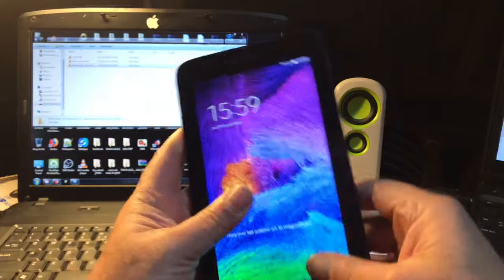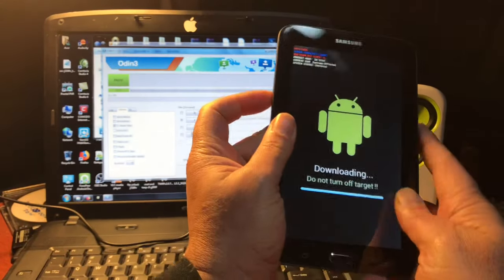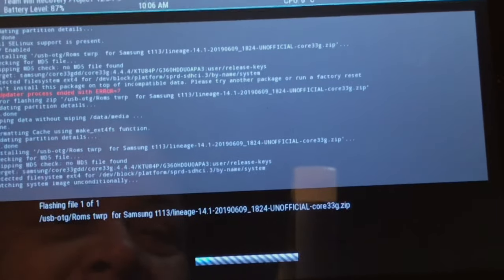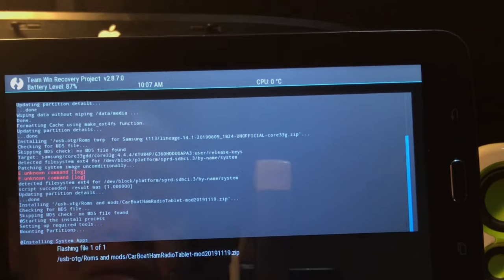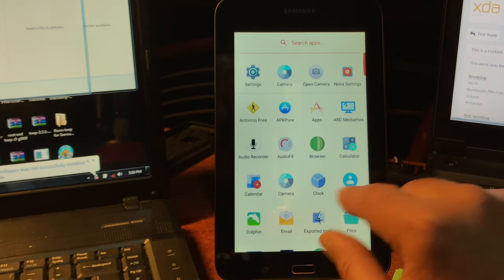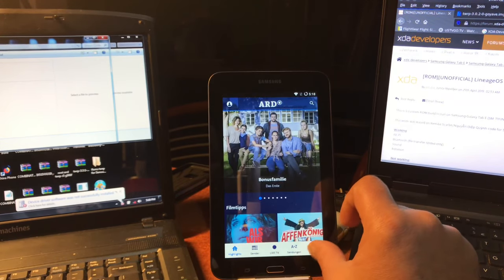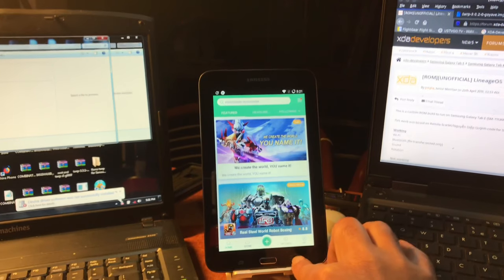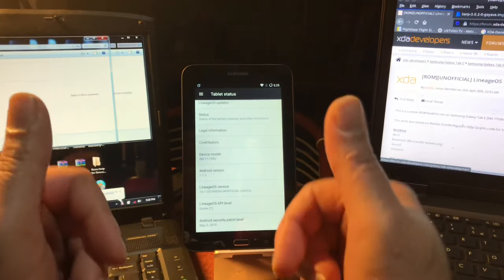Full Upgrade Samsung Tab 3 Lite T113 & T116 to Android 7.1.2 Nougat from KitKat tutorial 2019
In this video you will learn how to upgrade the T113 from Kitkat to Nougat - fully shown and explained.

Credits and Huge thanks to Paulo for developing this Rom thanks to Lineage OS sources
and all XDA friend developers that helped making this possible ..

Amazing functionality is the build in Phone
that can be used as a landline Voip Phone to receive and make calls just like a real phone .

I also show my CarHomeTab Mod
and just request to get it from me -

Rom and Twrp download

My Mod with apps and alternative stores

Leave a Thanks and a Like for this video - Thank you 😊

Video by Channel
Score music by Jeremy Blake
Tester Reviewer Puck Darlington